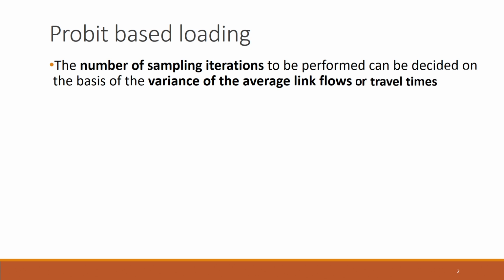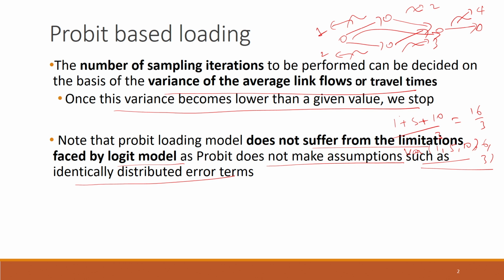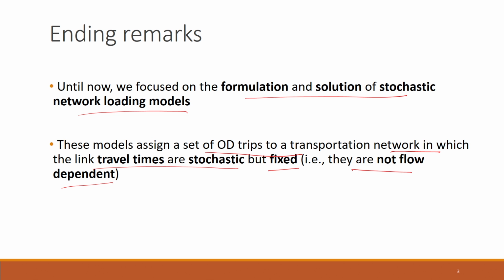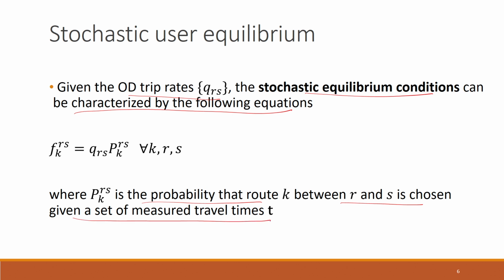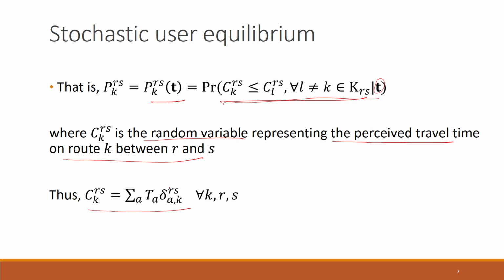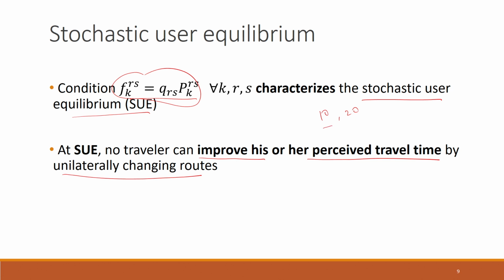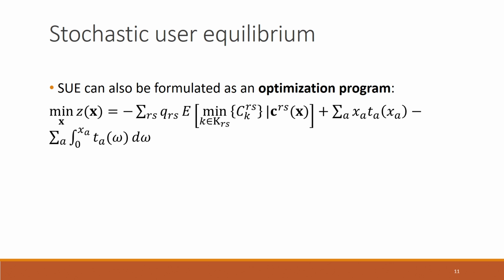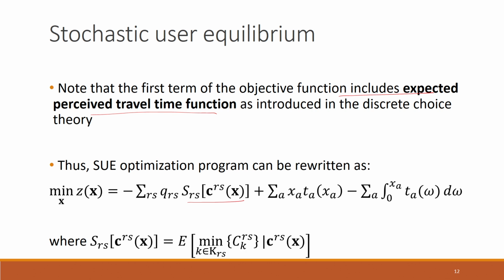Lecture 37: Continuation of Probit based loading; stochastic user equilibrium